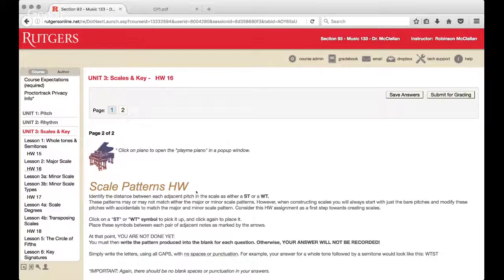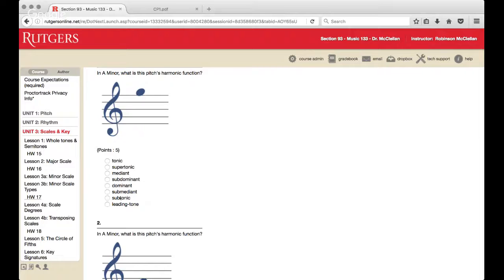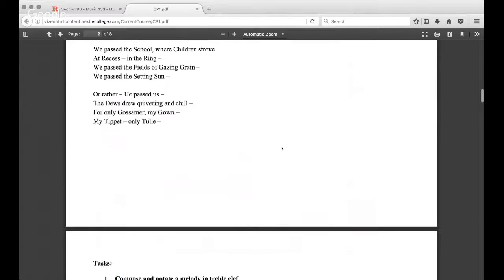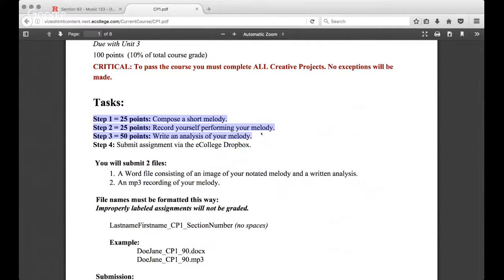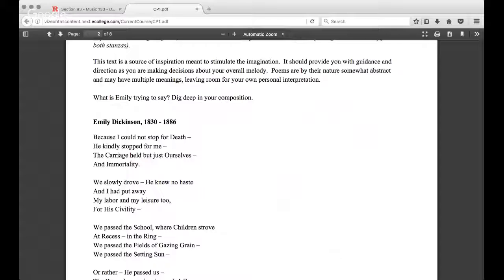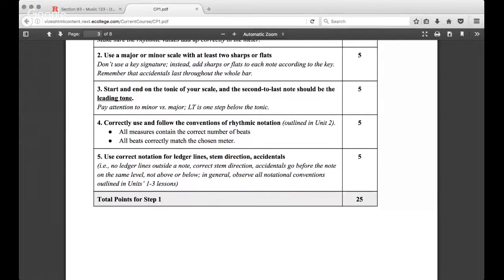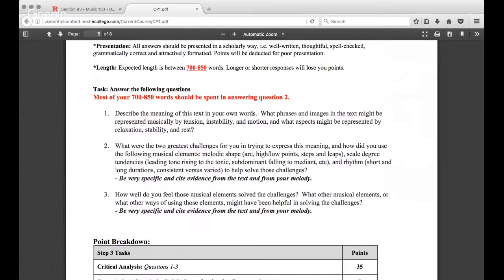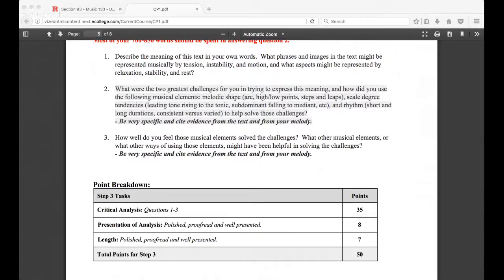Music 133 Live Event